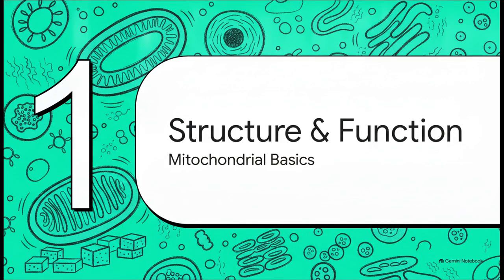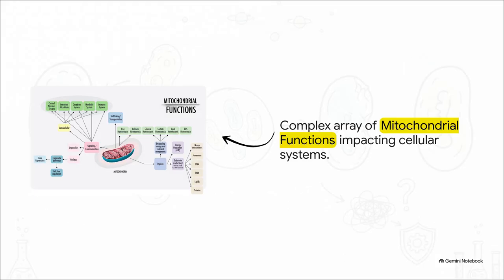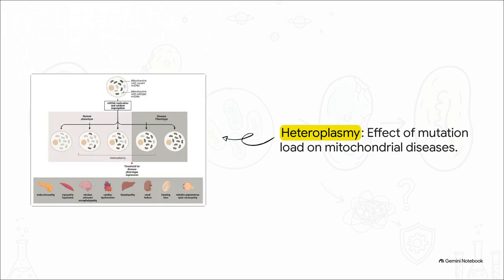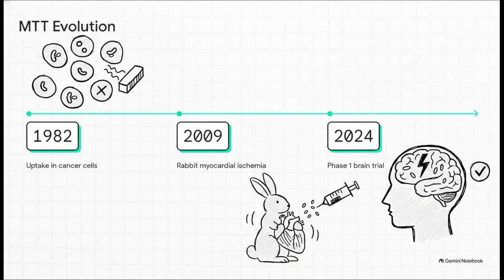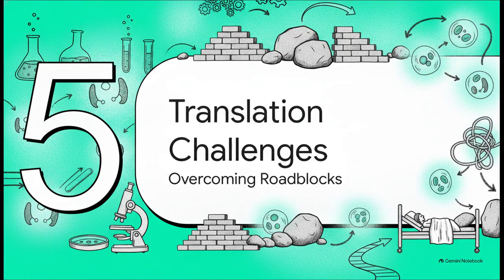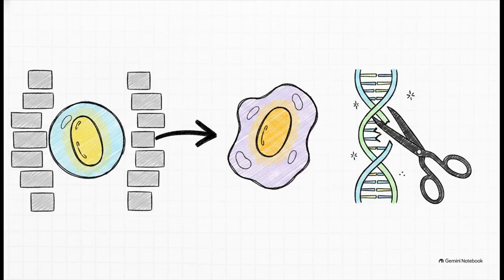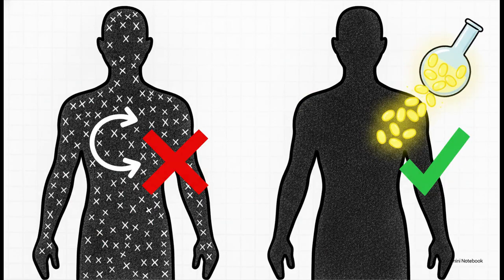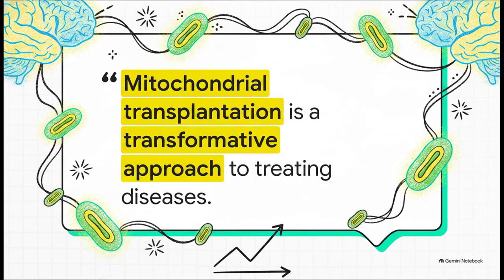Mitochondrial Transplantation Therapy: Cellular Energy Upgrades Explained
Dive into the cutting-edge field of Mitochondrial Transplantation Therapy (MTT). This lecture explores how scientists are transplanting healthy mitochondria into damaged cells to restore cellular bioenergetics and treat disease. We break down the pathogenesis of mitochondrial dysfunction, mechanisms of natural transfer (like Tunneling Nanotubes and EVs), artificial delivery methods (from direct injection to nanotech), and current clinical trial outcomes in cardiovascular and neurological diseases.

0:00 Introduction & Roadmap
0:38 Section 1: Mitochondria Structure and Function
2:12 Section 2: Dysfunction and Disease Pathology
3:28 Section 3: The Promise of MTT (Mitochondrial Transplantation Therapy)
4:34 Section 4: Disease Models and Applications
6:04 Section 5: Critical Translational Challenges
7:24 Section 6:  Recap and conclusion

🎧 Audio/Video Generated with: NotebookLM
📄 Based on the review papers:
Mitochondrial Transplantation as a Therapeutic Strategy for Inherited Mitochondrial Diseases by Parmeshar Singh et al., Advanced Science (2026
Mitochondrial Transplantation: An Overview (PMCID: PMC10547968)
Recent Advances in Mitochondrial Transplantation (PMCID: PMC12041809)